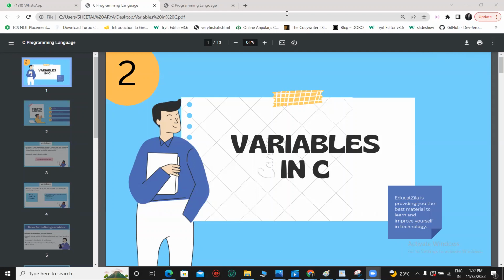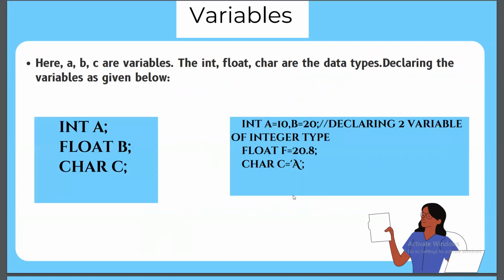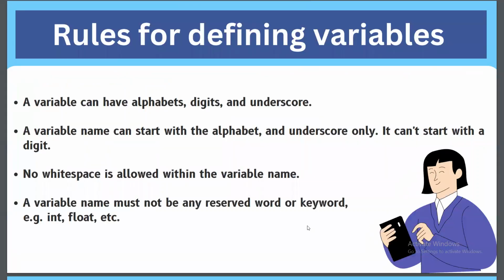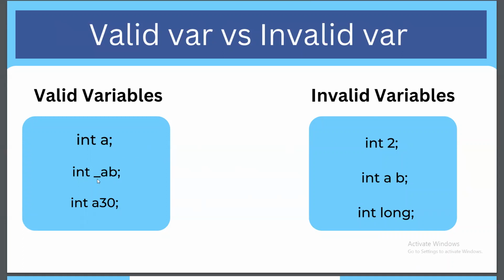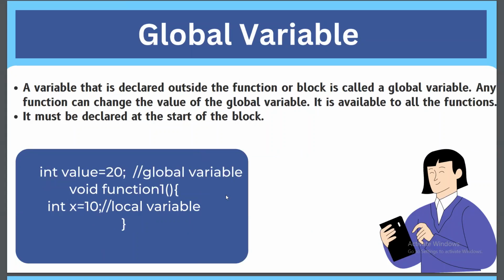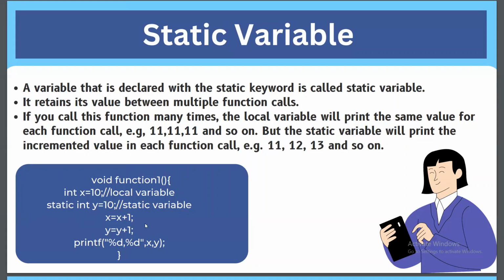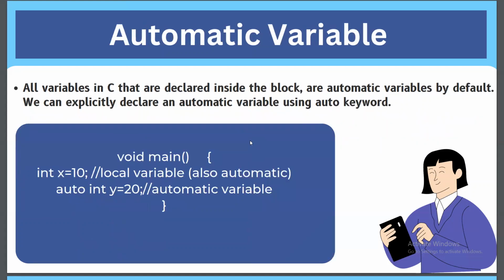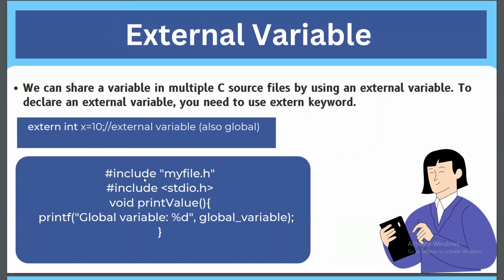Variables in C | Types Of Variables | Rules | Part 2